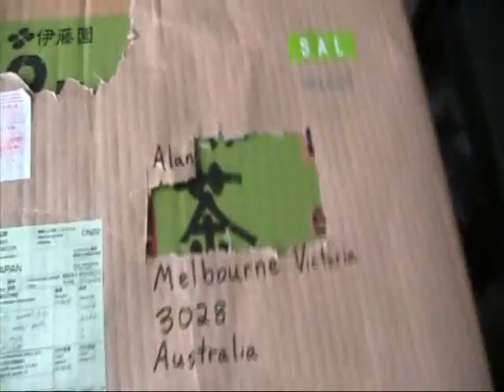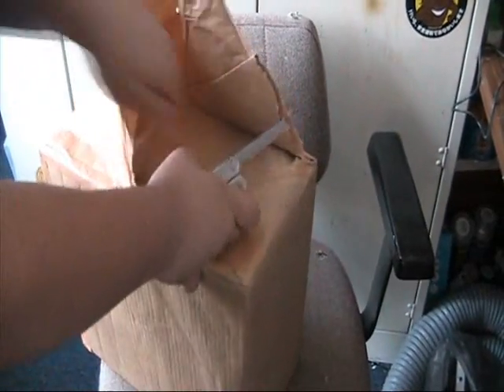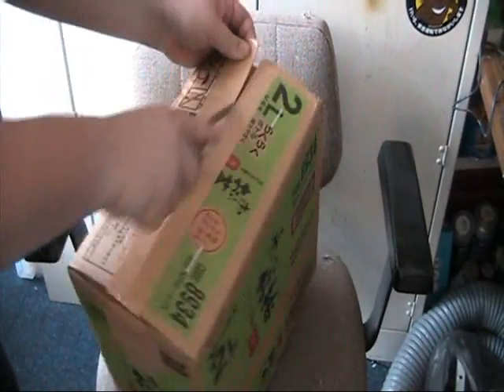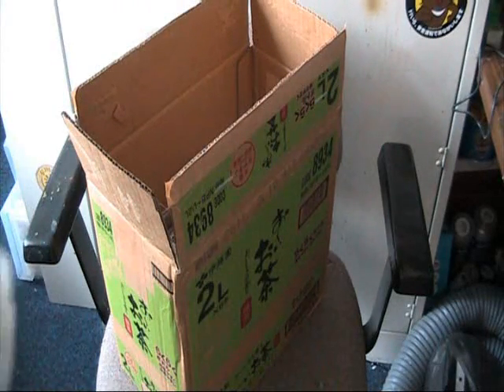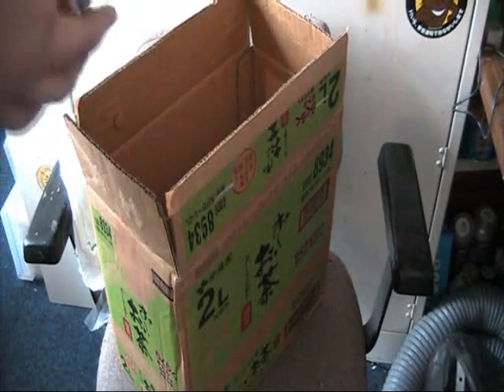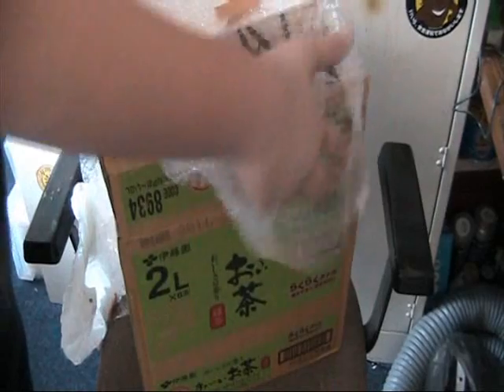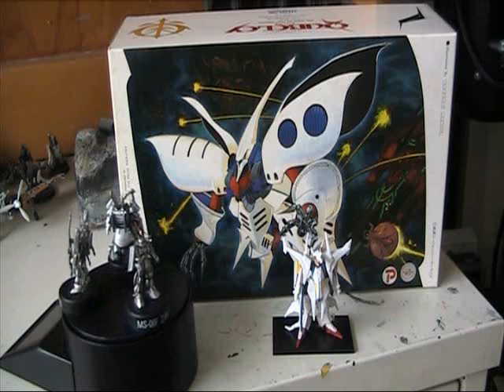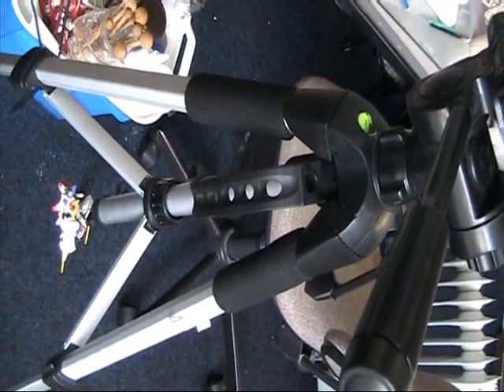Care package from japanesesandman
Re: Soft Vinyl Qubeley WAVE kit for Mokanaman

An unboxing video for japanesesandman to show his package has arrived safely.